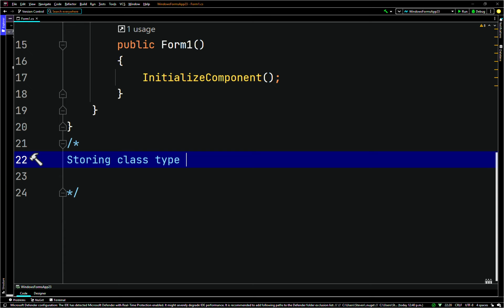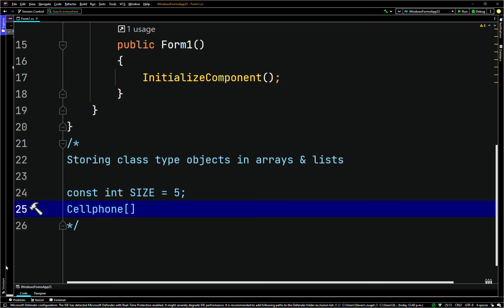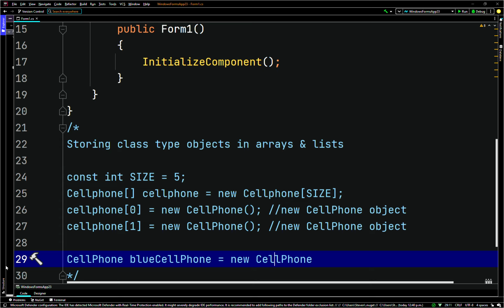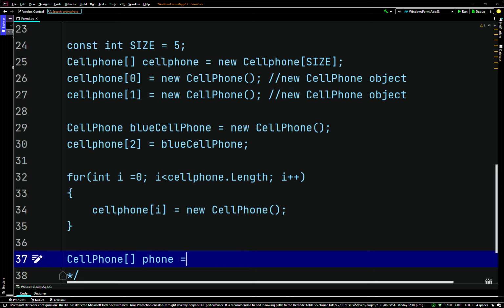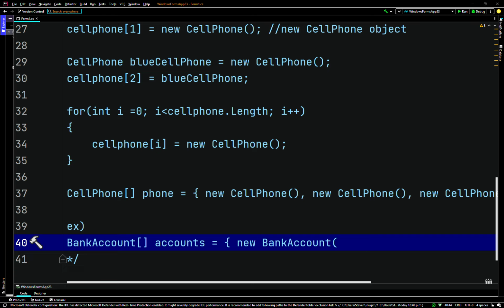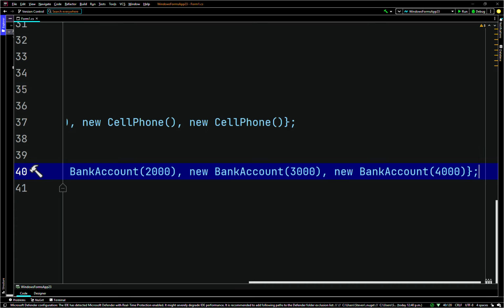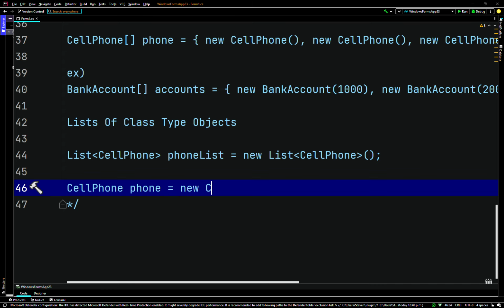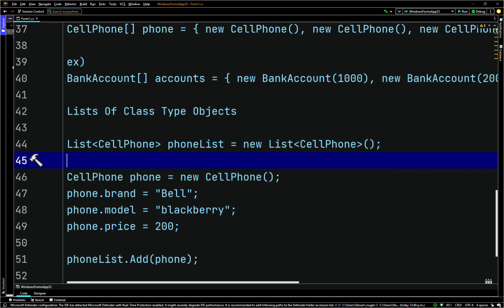WindowsFormsApp23 – Form1 cs 2023 05 12 13 47 29